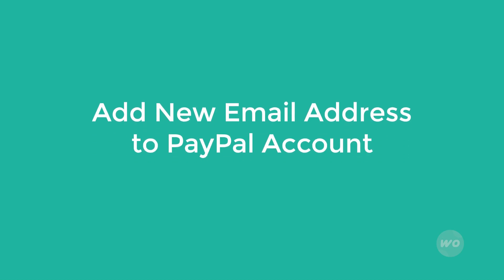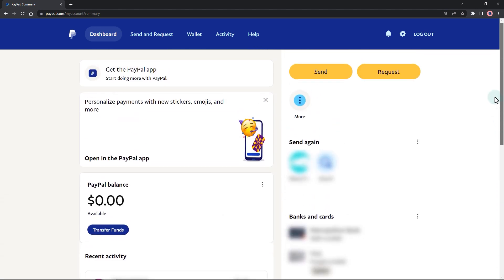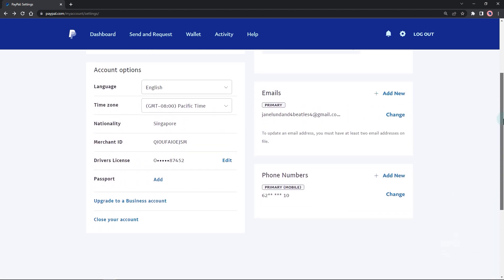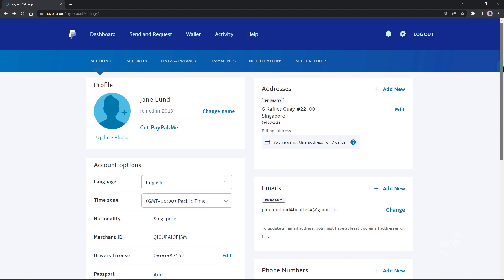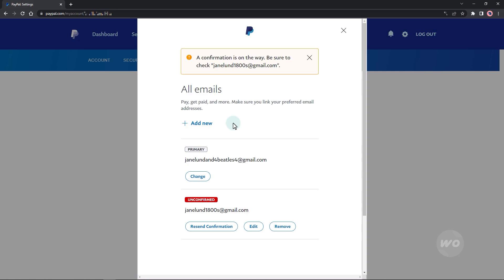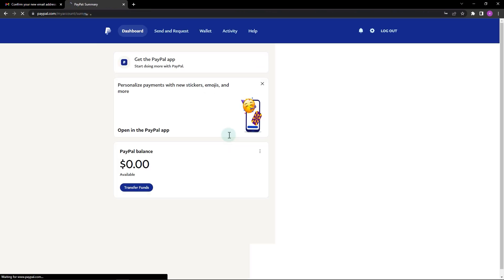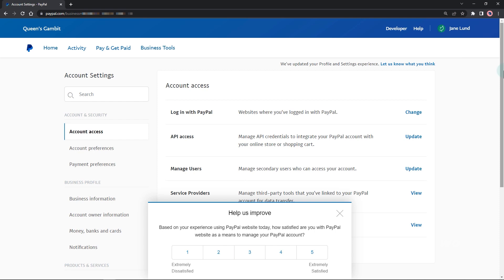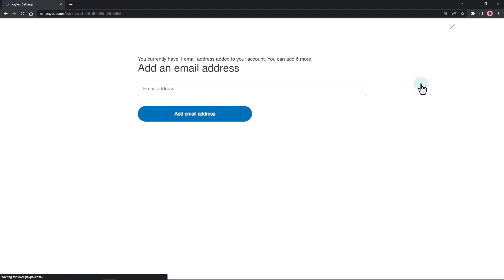How To Add New Email Address to PayPal Account | EASY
This tutorial will show you how to add a new email address to your PayPal account, whether you need to update your account because you can't access your old email address or want to add an additional email address for security.